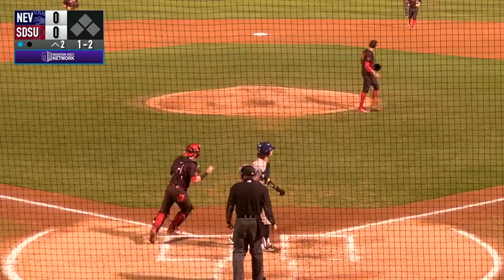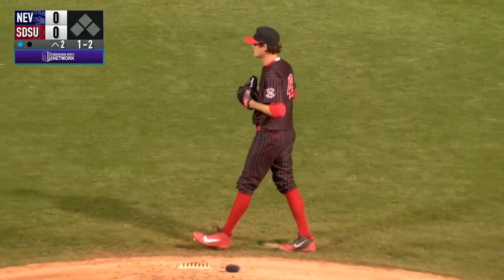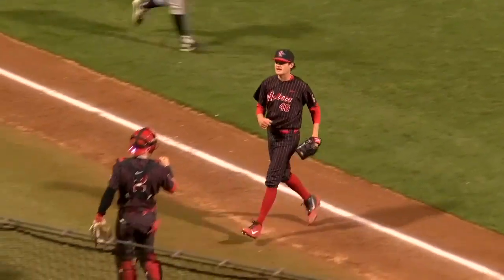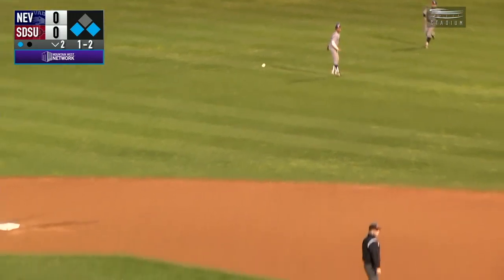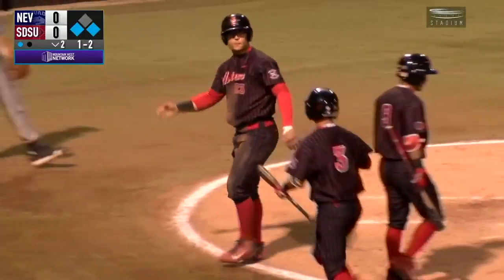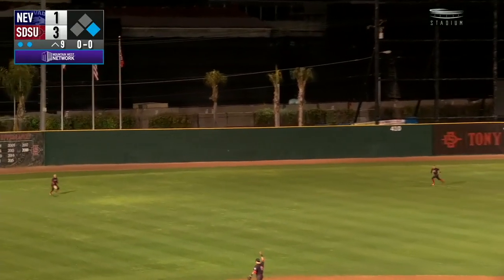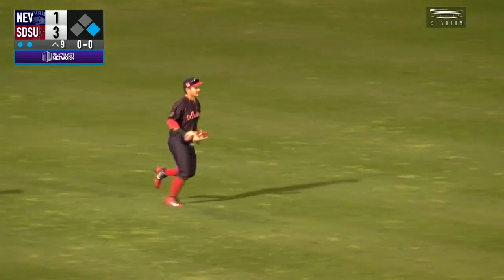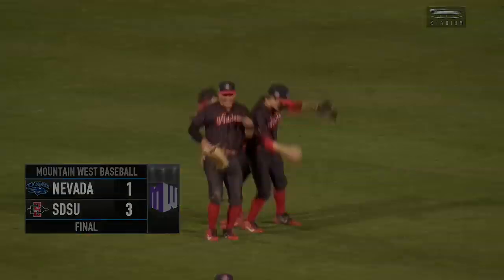SDSU BASEBALL: AZTECS 3, NEVADA 1